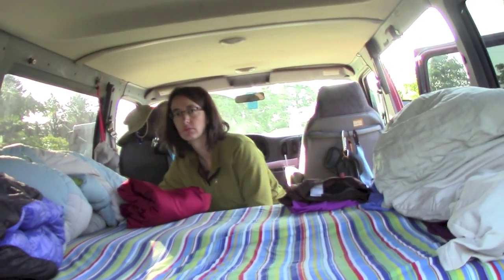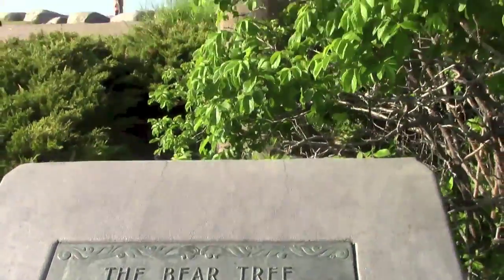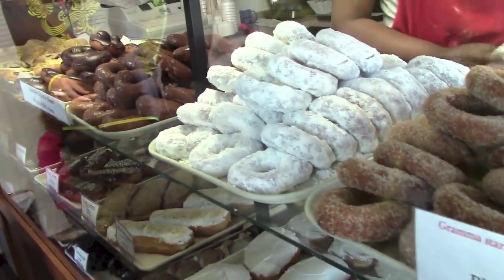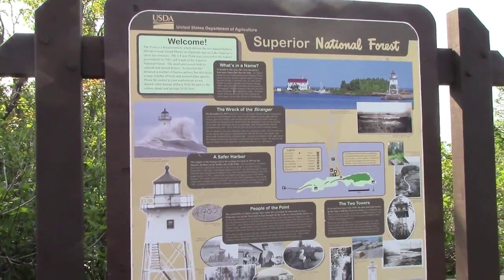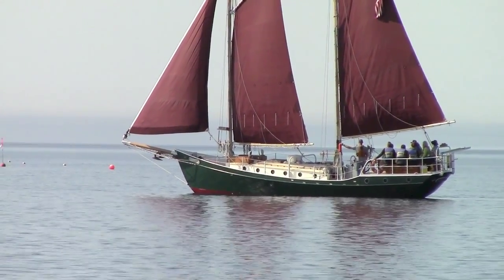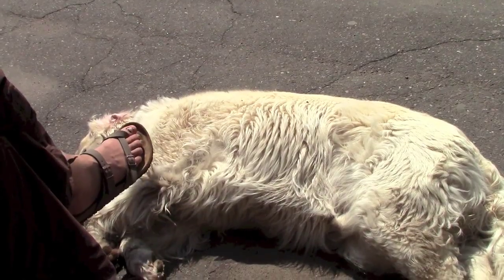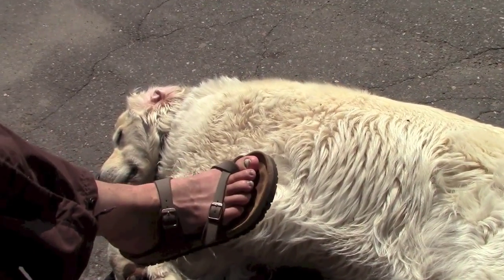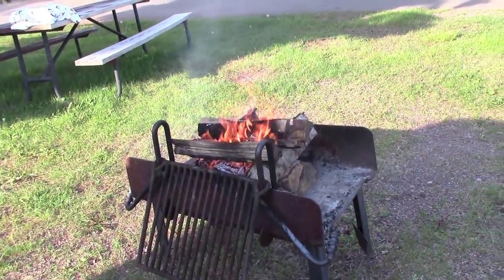sight seeing in grand marais... (2015-06-27)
north shore trip: day 5